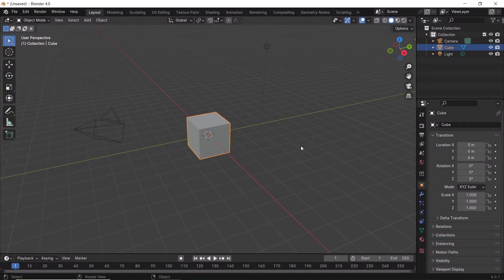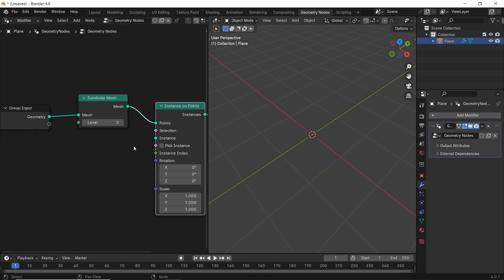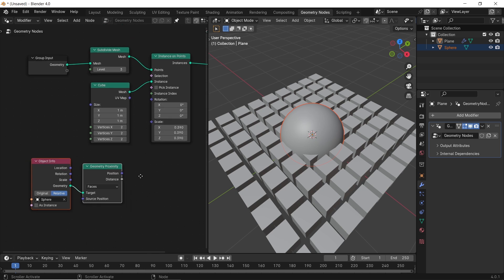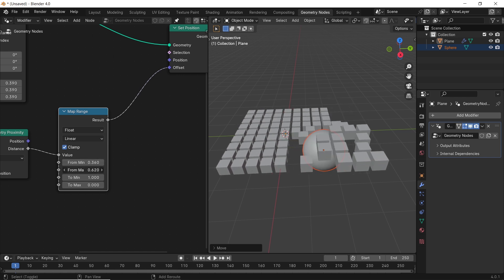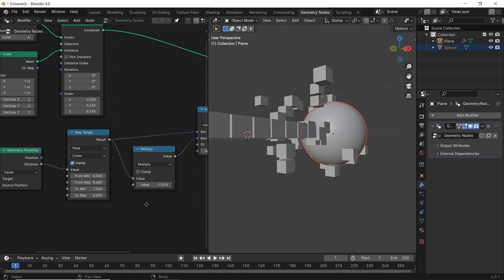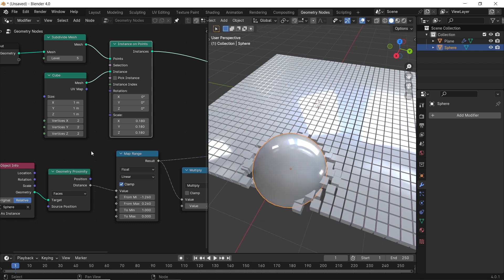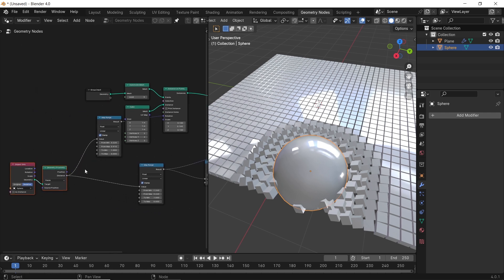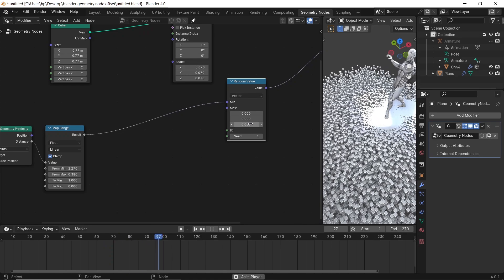Blender Geometry Nodes Made Easy 2024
This video will show you how to do an easy geometry node effect using  Blender 3D! This will be a simple beginners' tutorial, so enjoy!